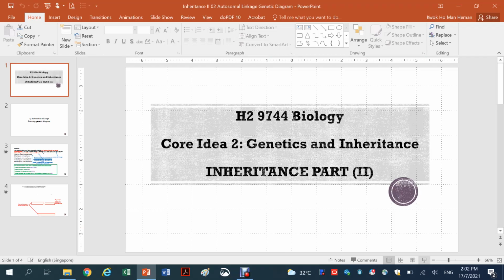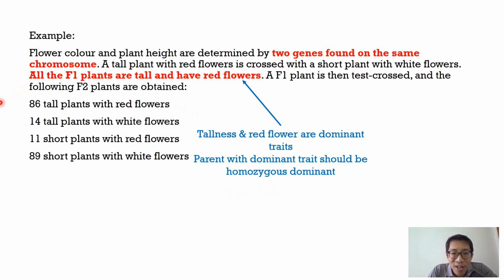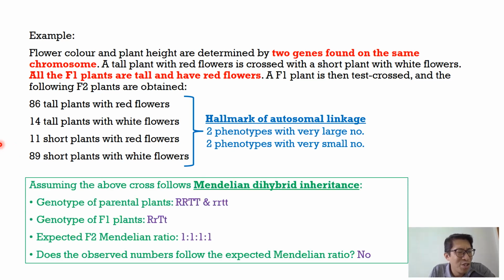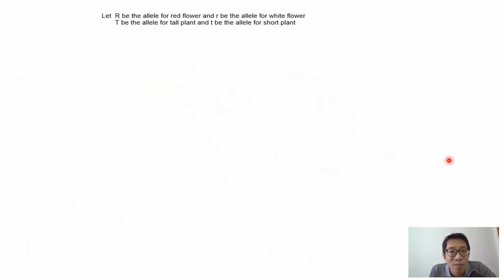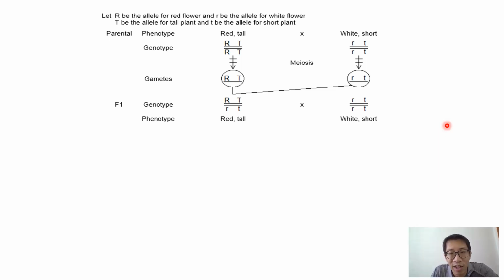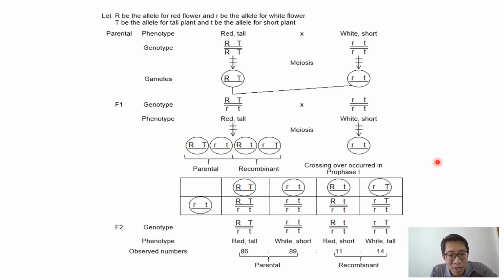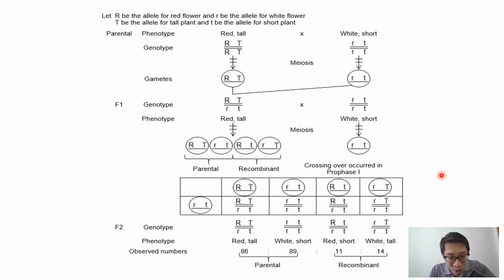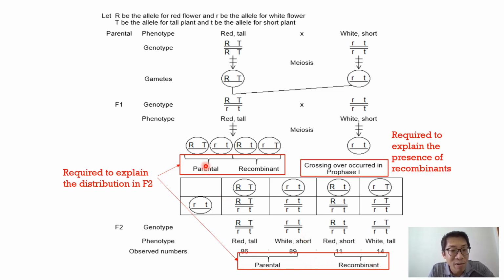Inheritance II 02 Autosomal Linkage Genetic Diagram